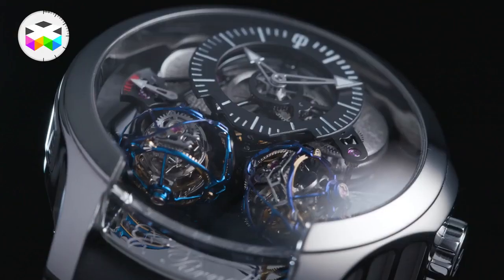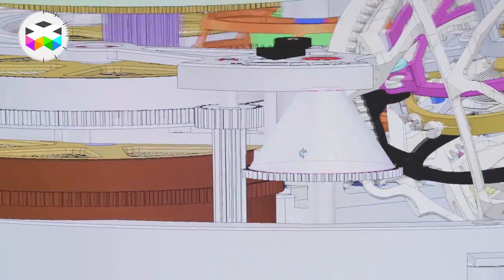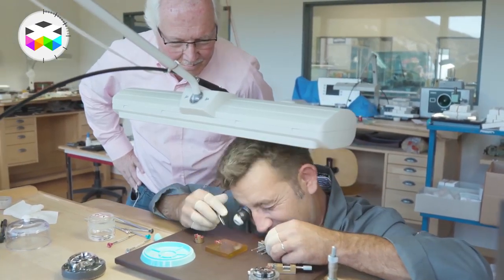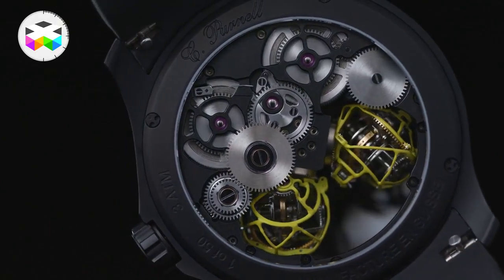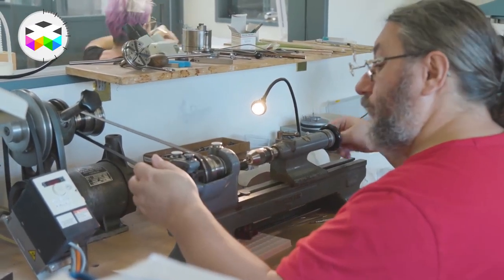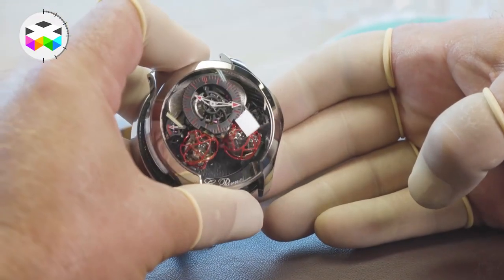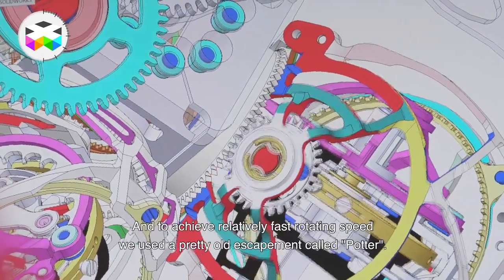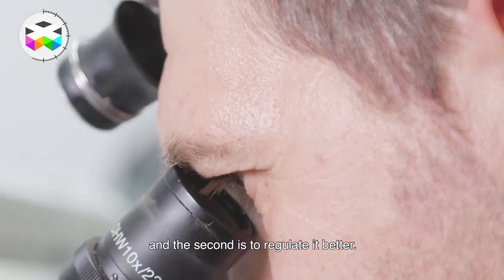LE PREMIER DOUBLE TOURBILLON À TROIS AXES • World’s First Double Spherion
(english below)

LE PREMIER DOUBLE TOURBILLON À TROIS AXES

The Swiss brand Purnell, is considered today one of the most exclusive high-end watchmaking brands. Previously known by privileged connoisseurs as “Cecil Purnell” the brand is taking a new direction with Maurizio Mazzocchi as the C.E.O since October 2017, in charge of developing the brand above and beyond its privileged private collector’s circle.
It’s time for the brand to break its secrecy and to release a major horological complication that will definitely capture the heart of many collectors.
Purnell presents the ESCAPE II watch, the world’s first double Spherion movement, a groundbreaking horological release in line with the brand’s passion for tourbillon complication and exceptional timepieces.
ESCAPE II : the World’s First Double Spherion Movement
In 2016, after 17 years spent studying the tourbillon, the genius watchmaker Eric Coudray managed to develop and manufacture the first Spherion, a technical feature that has been initially presented within the Escape I - single Spherion in 2017.
   1
It took 2 years to develop and manufacture the Escape II – with the first prototype watches ready end of 2019 for a global launch starting in 2020.
What is a Spherion? The world’s fastest triple axis tourbillon
A Spherion is a high velocity triple axis tourbillon, it is composed of three cages: the inner cage containing the balance wheel rotates once in 8 seconds – lightning speed compared to conventional tourbillon. The secondary cage rotates once in 16 seconds, while the outer cage rotates in only 30 seconds; making the Spherion speed a turning point in ultra-high-speed tourbillon regulators.
Unlike a Tourbillon, a Spherion does not rotate on one axis with a linear path, it rotates on multiple axis with its balance wheel trajectory drawing a sphere. This year, the watchmaking allurement of the Spherion comes to its pinnacle with the ESCAPE Double Spherion caliber. Having two Spherion in a movement is not just duplicating the mechanism, it requires to think again all the caliber construction and its 386 components; a feat when you realize that such a mechanism is also skeletonized weighting only 15.7grams.
The two Spherion cages rotate a full 360 degree in just 8 seconds, 16 seconds and 30 seconds; it is the world’s fastest rotation for a regulating organ. Thanks to an ingenious differential system, the two cages rotate in opposite direction at the exact same path. A treat for the eyes enhanced by its exceptional hand-finished work from La Vallée de Joux, and customizable using a variety of methods, including anodizing, hydrographics and applied lacquer.
The energy flow regulation of the Spherion is a challenge as its unique mechanism requires a lot of power: four barrels, among them two that are superimposed with double springs. To ensure its harmonization, the ESCAPE watch Spherion is constructed around very particular escapement wheels.
The crucial element of the watch precision comes from a vintage complex Potter escapement wheel abandoned in the 50’s due to the evolution of the watch industry looking for time efficient production process. Purnell and Coudray, both passionate by the greatness of traditional watchmaking, decided to have this escapement mechanism come alive again. It has the specificity to have internal teeth (and not external teeth as regular escapement), allowing the heartbeat of the mechanism to perform speed and precision unheard of in high watchmaking.
The ESCAPE watch from Purnell is an exceptional illustration of watchmaking completed by an innovative case and sapphire crystal. Indeed, for the enjoyment of its wearer only, the one-piece sapphire reveals the beauty of two Spherion motion at 6 O’Clock by a window between the lugs. Another feat that required 14 months of development.
Purnell is really proud and honored to present the ESCAPE watch Caliber CP03 featuring the hypnotic journey of two Spherion weighing only 0.79562 grams each. The collection is available in a choice of 18k gold, grade 5 titanium or black DLC grade 5 titanium with a three-year warranty.